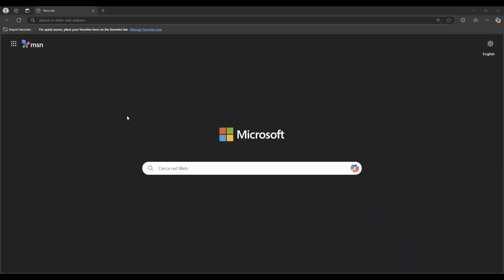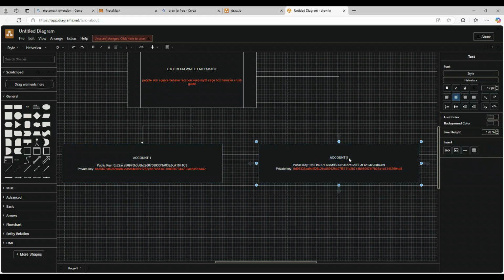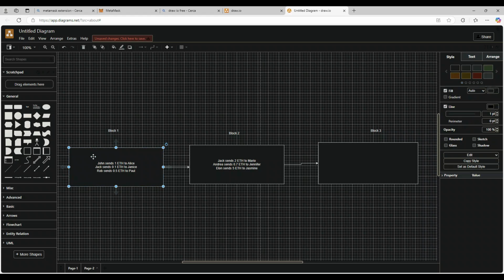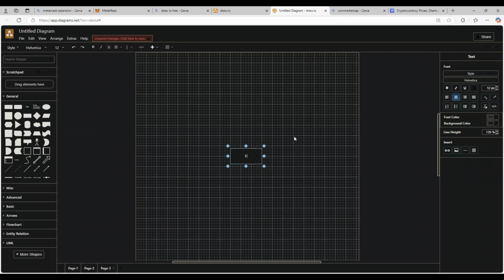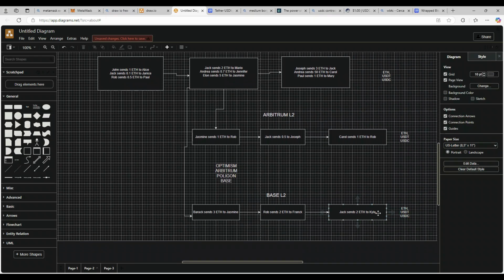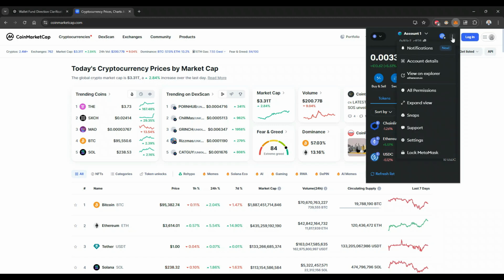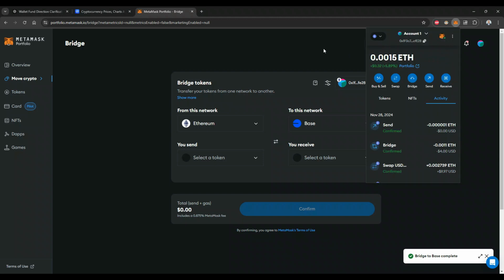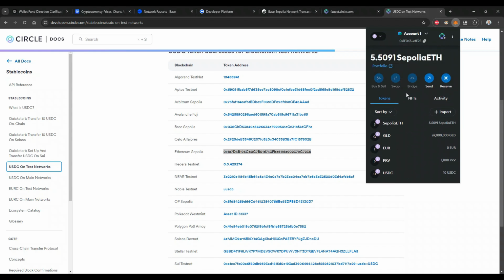MetaMask Tutorial: Create Wallet, Swap & Bridge Tokens, Layer 1 vs Layer 2, ETH vs ERC-20 Explained!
Discover how to master MetaMask and Ethereum with this comprehensive guide!

In this video tutorial, you will learn:
- How to create a new Ethereum wallet using MetaMask.
- The difference between public and private keys and essential security tips - to protect your account.
- Swapping and bridging tokens on MetaMask for seamless transactions.
- The key distinctions between Layer 1 vs Layer 2 on Ethereum and why it matters.
- Understanding ETH vs ERC-20 tokens like USDT, USDC, LINK, and WBTC.
- How to use Ethereum testnets and faucets to add test funds.

Chapters
00:00 Intro
00:57 Create a Metamask Wallet
06:25 Ethereum Accounts
17:57 Layer 1 vs Layer 2
31:11 ERC20 tokens
50:48 Swap Tokens
55:37 Bridge Tokens
1:00:12 Receive Tokens
1:00:45 Send Tokens
1:03:43 Testnets
1:04:30 Faucets
1:08:01 Bridge tokens on testnets
1:14:00 Outro